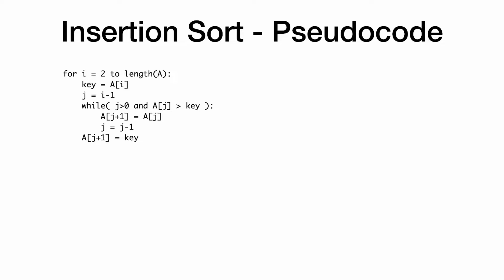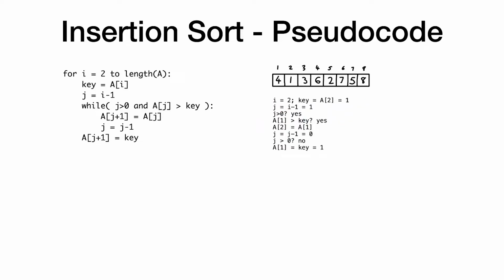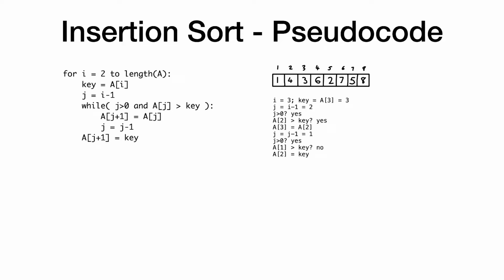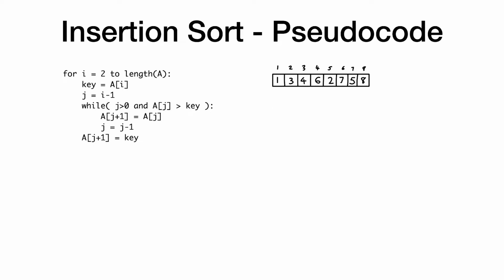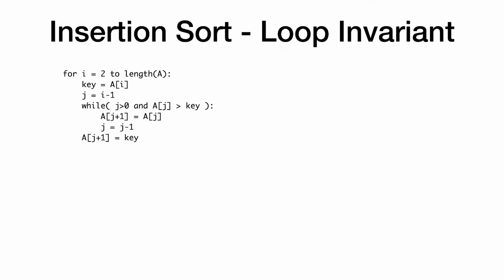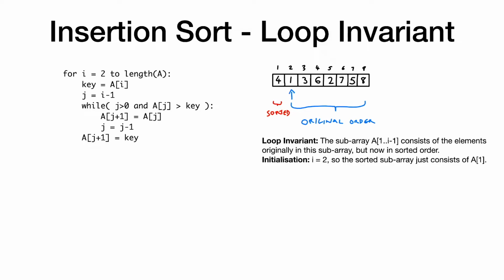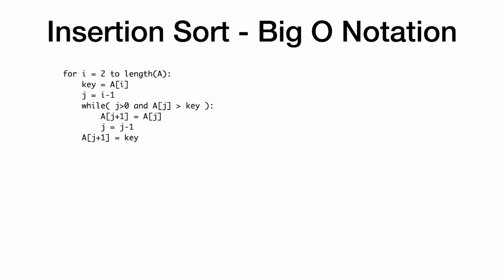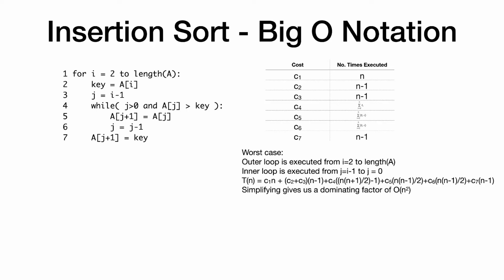Insertion Sort - Introduction and Analysis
This video builds upon the previous two videos (on Big O Notation and loop invariants) by showing an analysis of insertion sort. The pseudocode for insertion sort is provided with a walkthrough of a small example.

The video shows how to use loop invariants to demonstrate that the algorithm is correct, and shows how to calculate the big o time complexity for insertion sort.